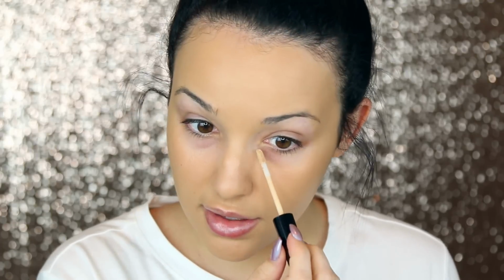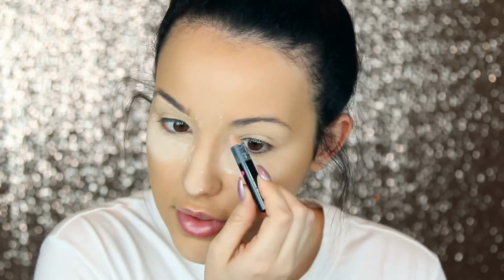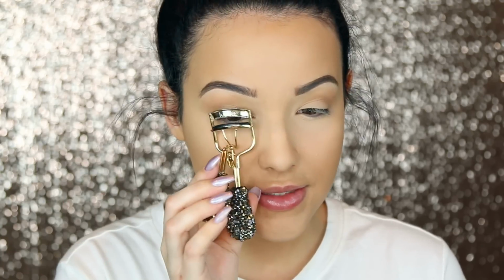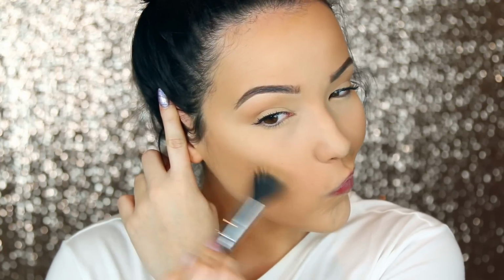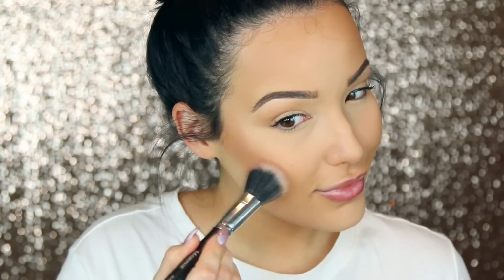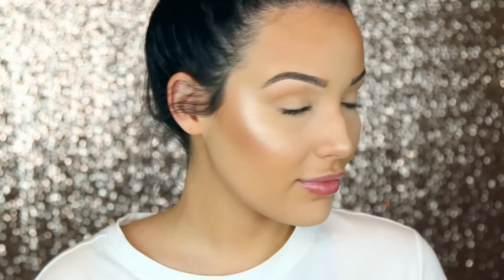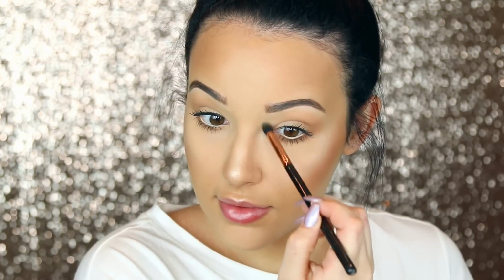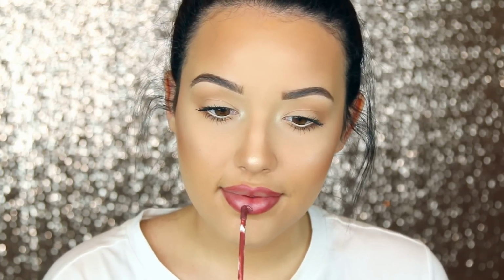No False Lashes Makeup Tutorial + San Jose NYX Store Opening!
Can't wait to see you in San Jose Friday!!

♡♡ Hi Babes! Since I am traveling tomorrow, I wanted to do a look without false lashes. This is my go to when I want to look glam but not go the whole nine yards. It would also be great for work or school! ILY  ♡♡

► PRODUCTS USED:
-Smashbox primer water

-TooFaced Born this Way Warm Beige

-NYX Hd concealer beige

-Laura Mercier Translucent powder

-ABH Brow Definer

-MUFE Pro Bronze Fusion 20

-L’oreal Telescopic Carbon Black

-Full Fat Lashes

-Tarte Exposed blush

-MAC Chromatographic NC15/NW20

-Rimmel Lash Accelerator

-Mac Fix+

-MAC Half red lip pencil

-Kat Von D Lolita

► BRUSHES

-Beauty Blender

-Highlight brush

What I’m Wearing:

○ ○ Nail Polish

♡YAYY!!♡ YOU made it through my description bar. Comment “Unicorn Tears” somewhere in your comment and it will be our little secret hehe ^.^